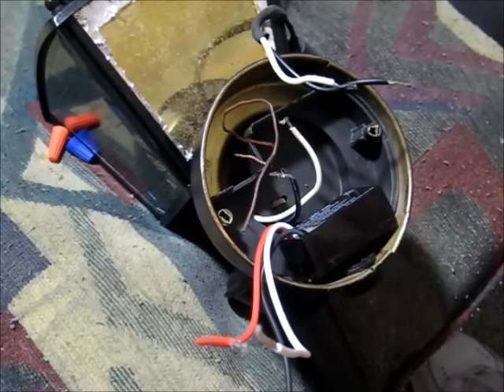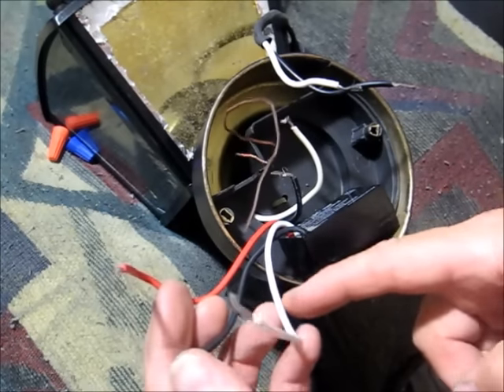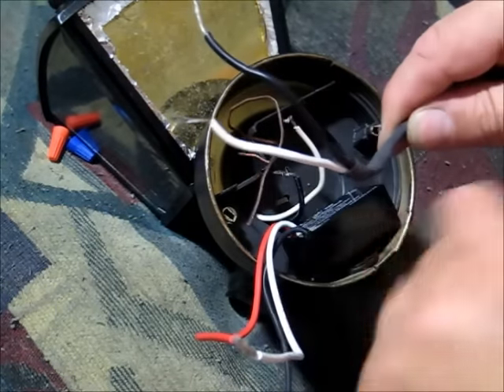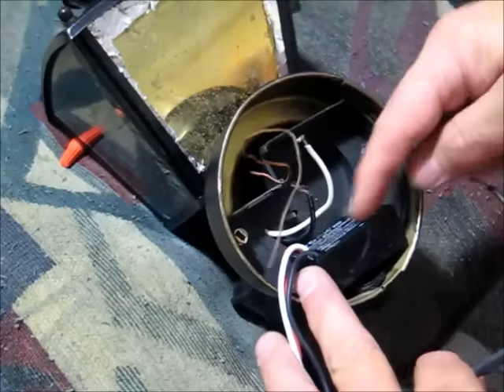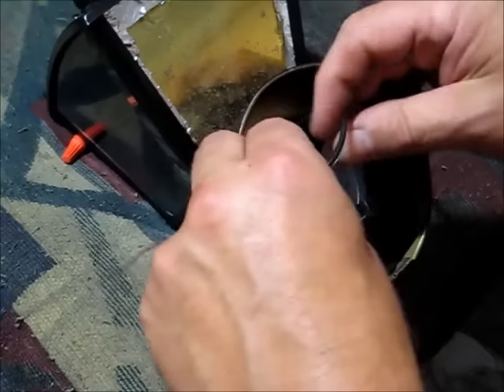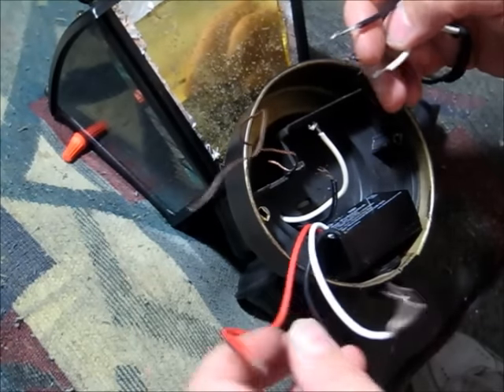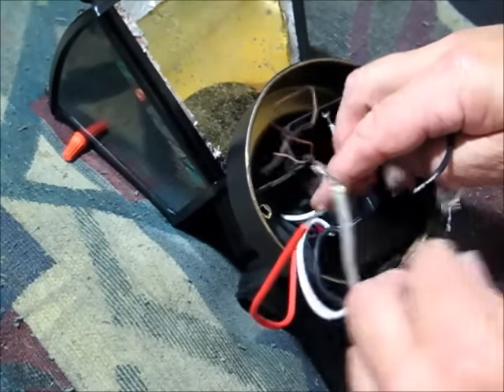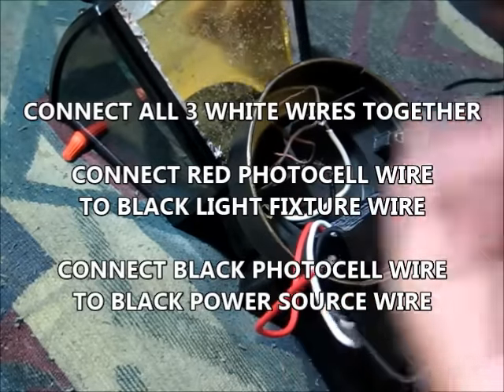HOW TO WIRE A PHOTOCELL FAST AND EASY, SHORT VERSION, THE TRUTH, WIRING INSTALLING HOOKING UP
Short version how, what and where to do with the three wires on that photocell you want to use to automatically  turn your lights on at dusk and off at dawn.

If you would like to see more about the project I was working on to make this video look at my video

PS
What wire goes to the ground screw ?

The ground wire, if there is one, goes on the ground screw.

As it is... in my case, my example, my situation on my property... there was no ground wire.
There is a black power wire and a white power wire...
and a "black light socket wire" and a "white light socket wire"...
and (3) a red, white and black photocell wires.

Connect the 3 white wires together...
connect the "black light socket wire" to the red photocell wire.
connect the black power wire to the black photocell wire... and it should work.

If you use them... make sure you use the correct sized wire nuts (I usually try 2-3 sizes and go with the one which fits best and tightest)(A bigger wire nut for 3 wires etc etc) and I always make sure to point them UP,  so any moisture can drain out the open end.

I am not a licensed electrician, there may be other/better ways to do this... but this is the way I wired my photocells on my property and they worked fine.

If anyone is doing work on other peoples property they should probably yadda yadda yadda.